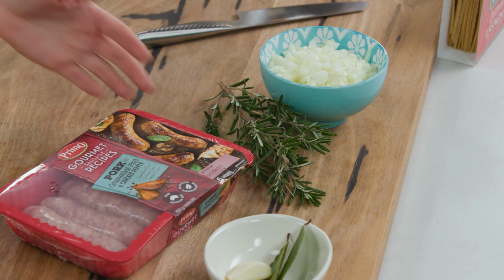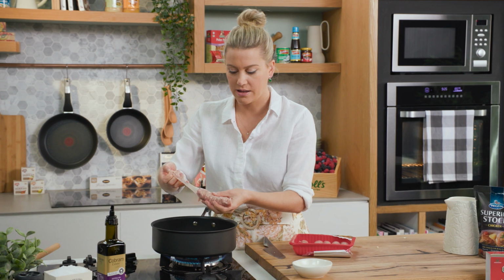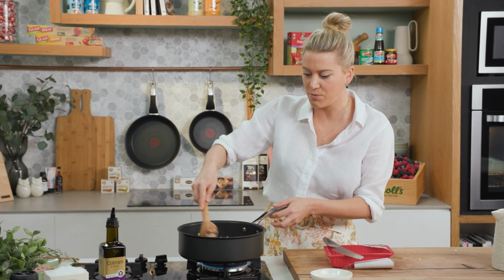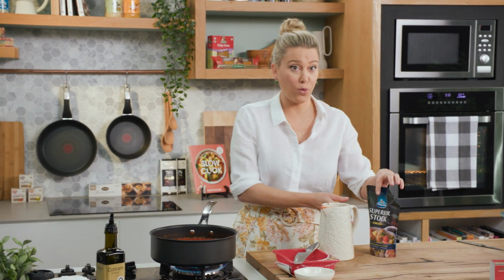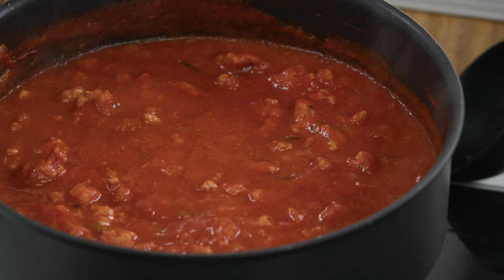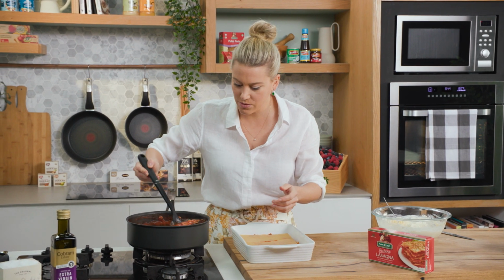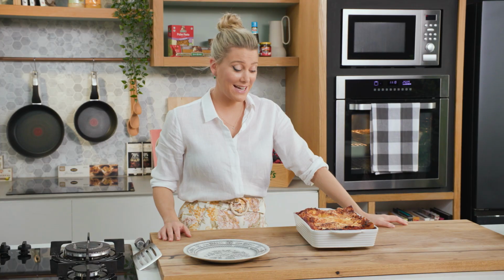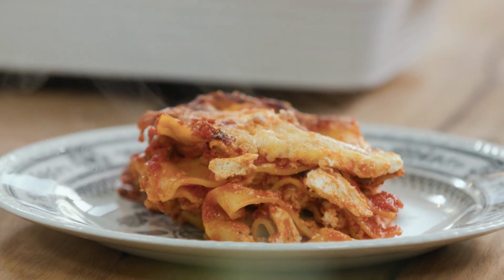Sausage Lasagna | Everyday Gourmet S11 Ep70